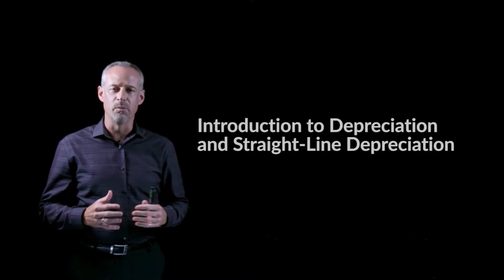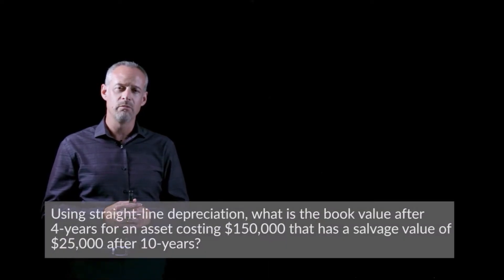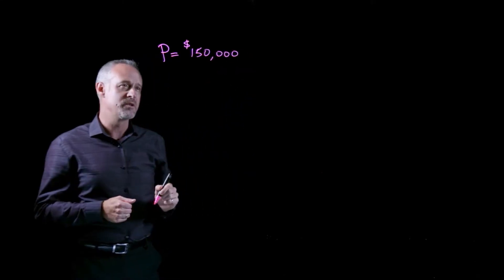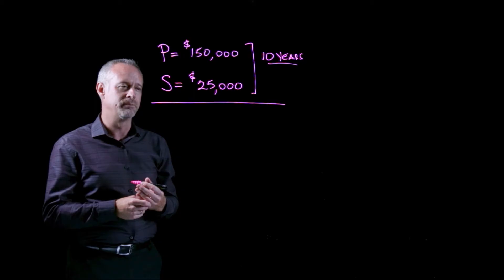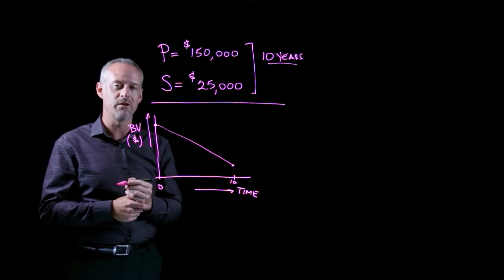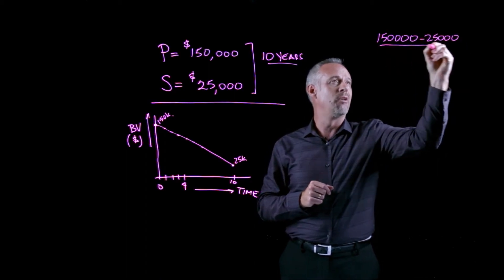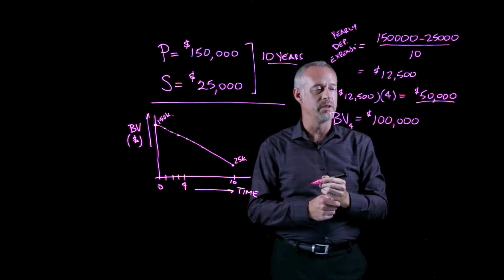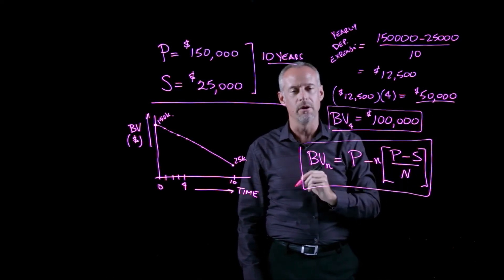Introduction to Depreciation and Straight Line Depreciation - Engineering Economics Lightboard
Engineering Economics, Introduction to depreciation; straight line depreciation; depreciation expense; book value; salvage value